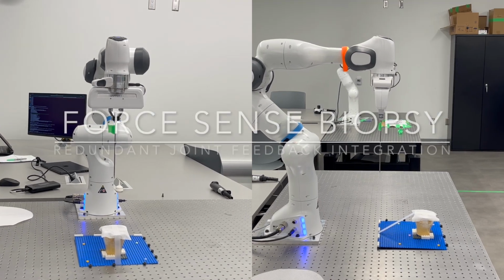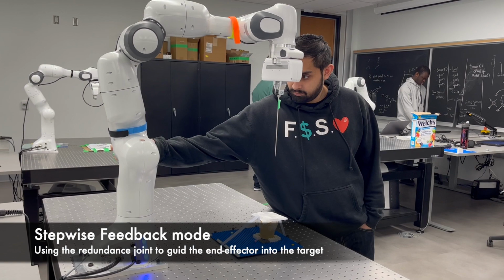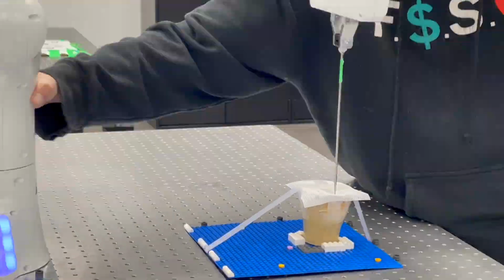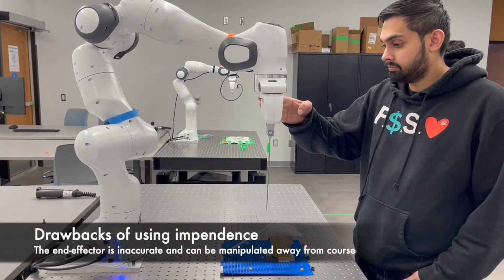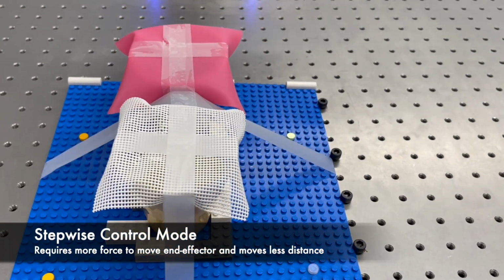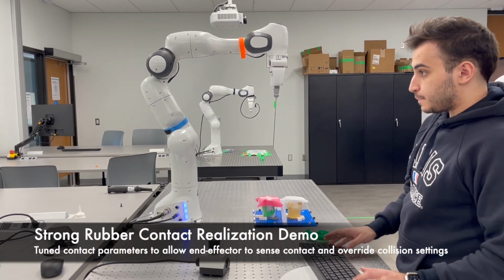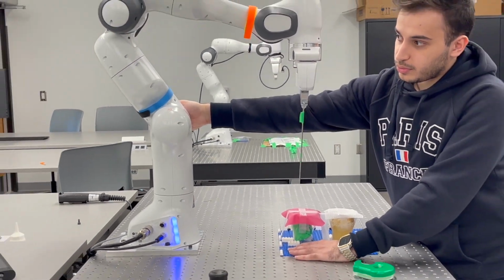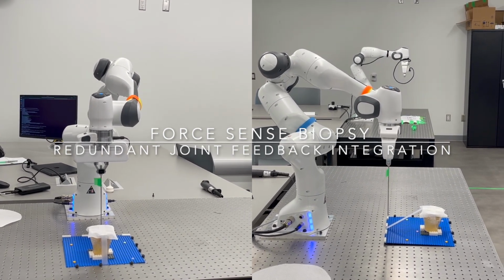Force Sense: Advancing Robotic Biopsies through Redundant Joint Feedback Integration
This is a demo of a robotics project to simulate a biopsy robotics procedure. A robot needs 6 joints (Degrees of Freedom) to reach any point in 3D space. Our robot has 7 joints, one being redundant. So we use it as a feedback input method of the robot to advance with the procedure.